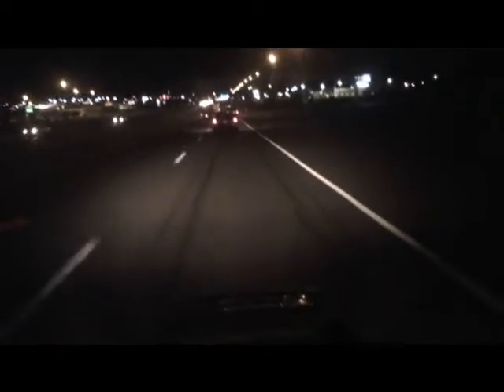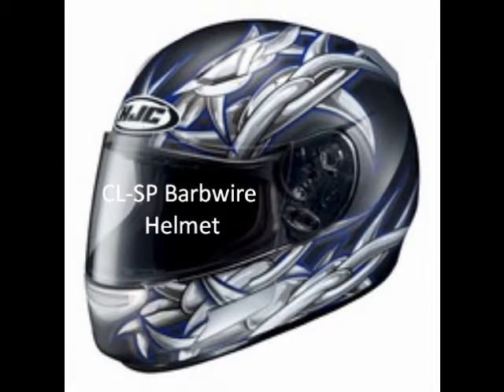Vado HD Test #2. Night Ride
A night ride using the Vado HD  Don't know why it didn't upload to HD.  Well on the next on, I'll have to look at the settings on WMM.